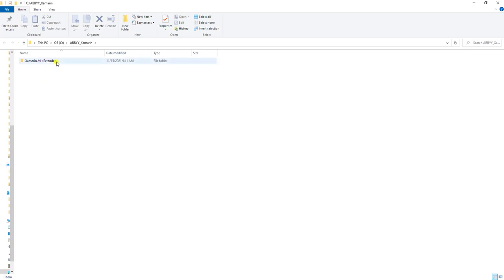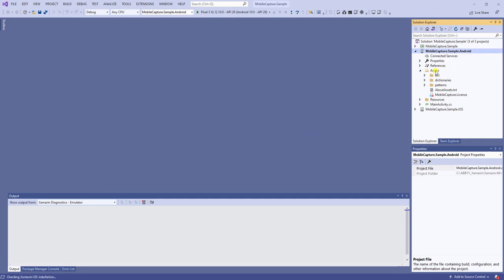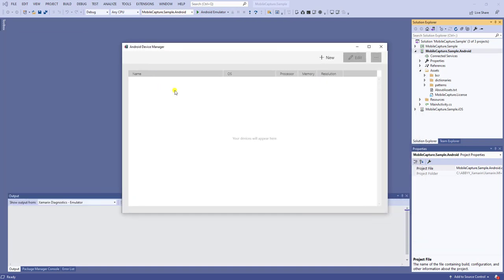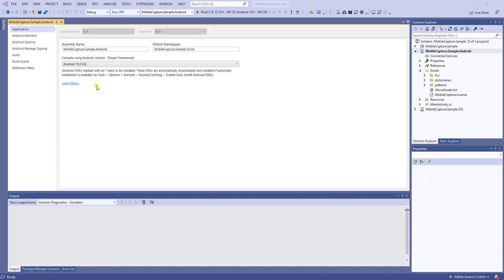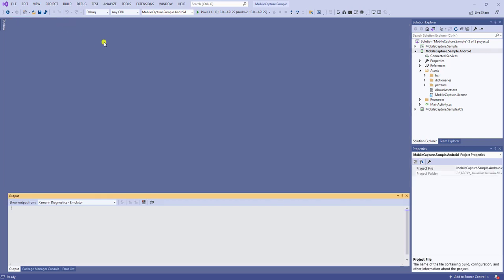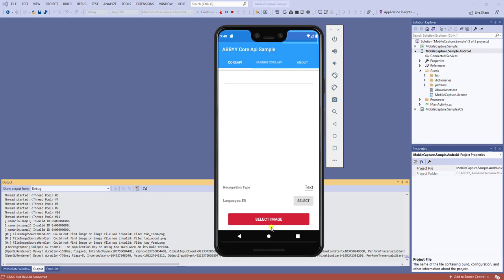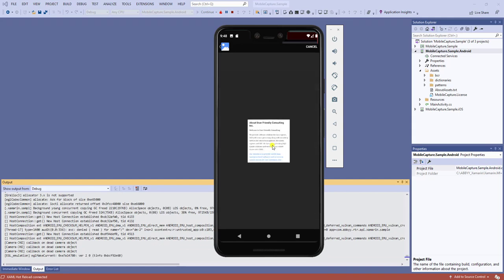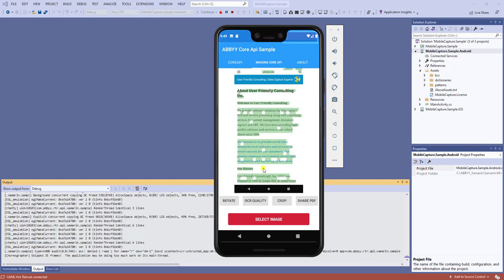ABBYY Mobile Capture - Xamarin Plugin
Discover how you can create an iOS and/or Android OCR capturing app by using the @ABBYYVIDEOS Mobile Capture Xamarin Plugin and Visual Studio.

To find out more about UFC, Inc and ABBYY software please visit our